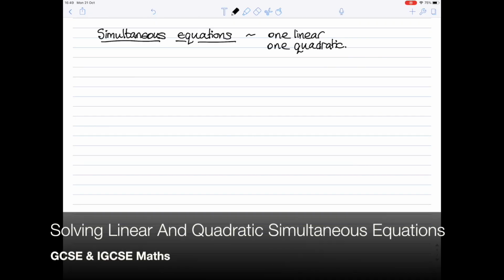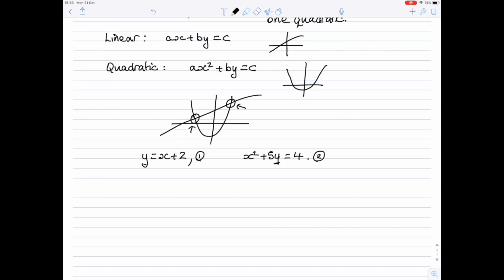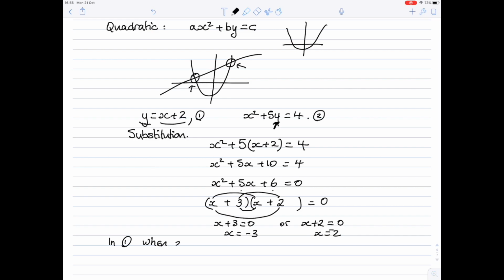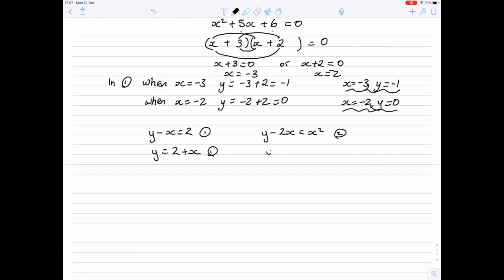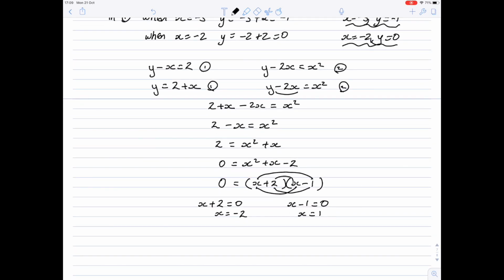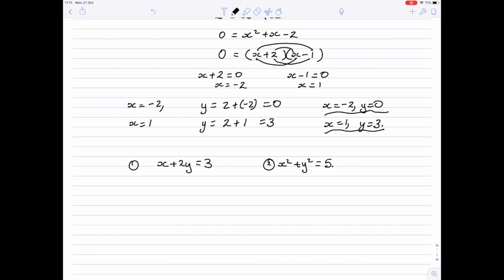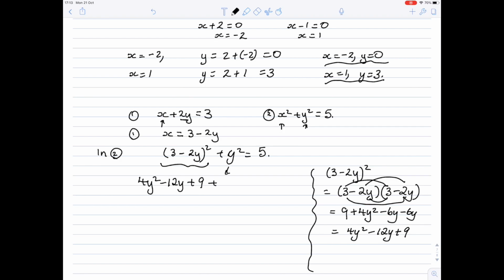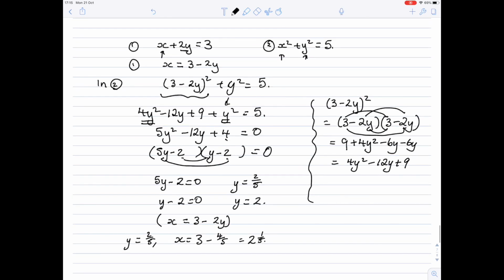Solving Combined Linear & Quadratic Equations | GCSE & IGCSE Maths | AQA, Edexcel, CIE, OCR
Hazel and Lesley show you how to solve simultaneous equations where one is linear and the other is quadratic

These videos are designed to help with your GCSE and IGCSE maths revision.